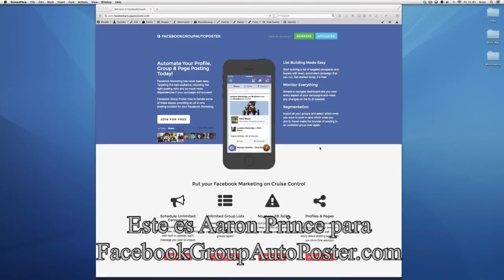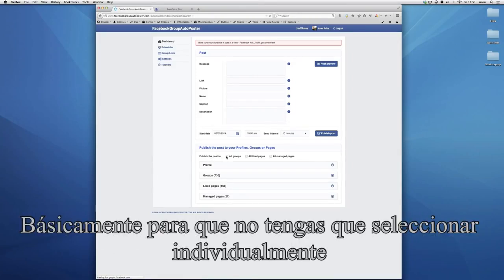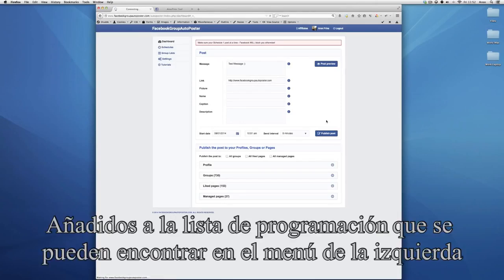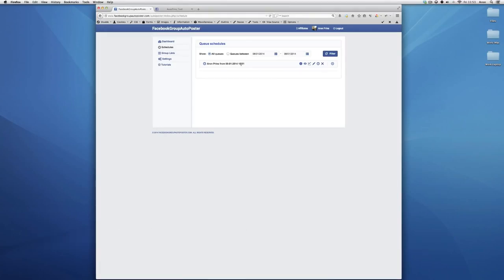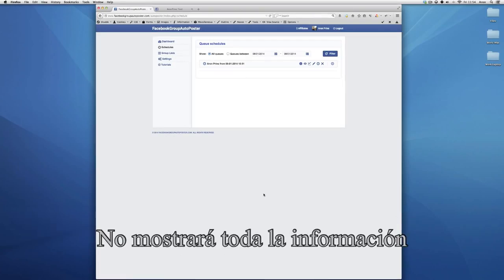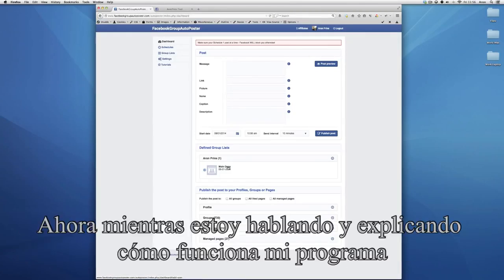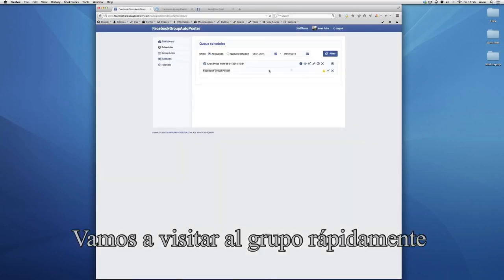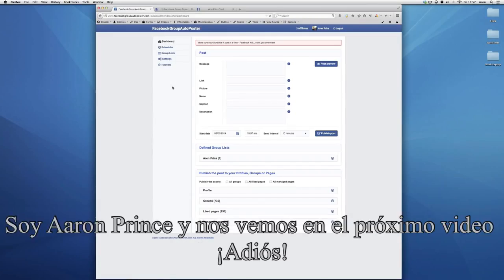Facebook Group Autoposter- ESPAÑOL (subtitulos)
Vídeo tutorial del Facebook Group Auto Poster.
Hay una cuenta básica gratuita,